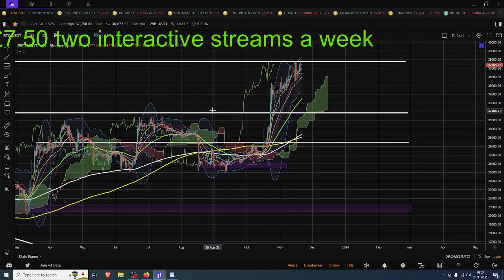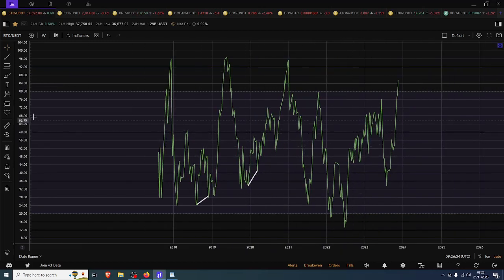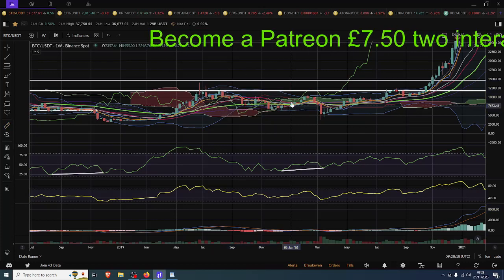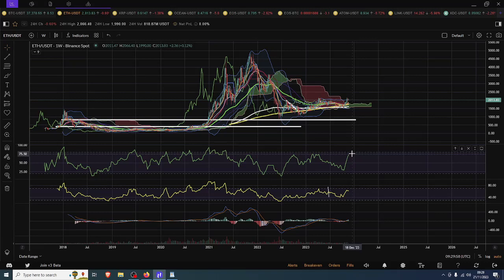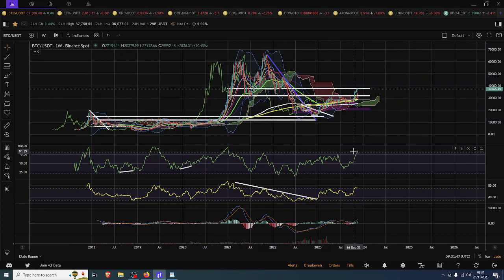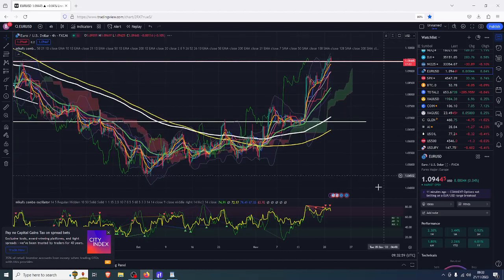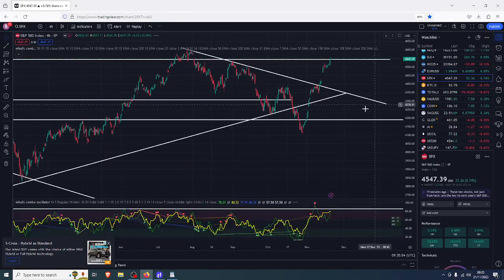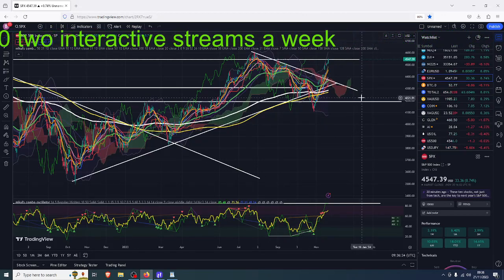Bitcoin Peaking?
Rumble Channel

🤑🤑🤑CRYPTO EXCHANGES 🤑🤑🤑

Pionex
free trading bot exchange

🤖🤖🤖BOT TRADING🤖🤖🤖

📊📊📊COPY TRADING📊📊📊

Bityard
exchange with copy trading